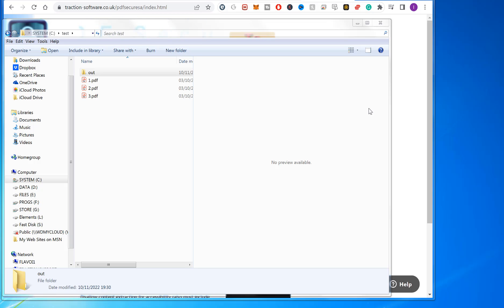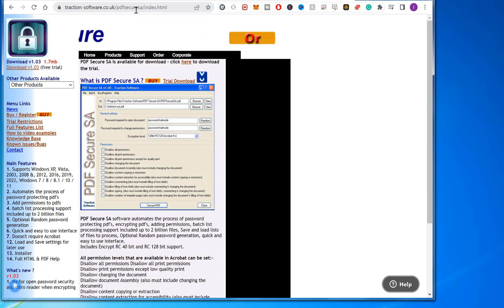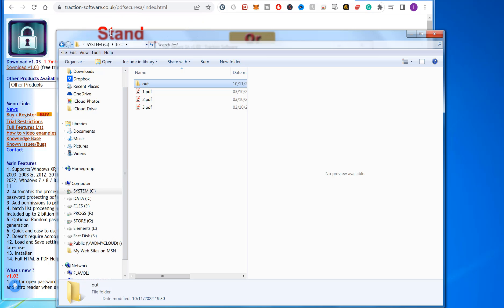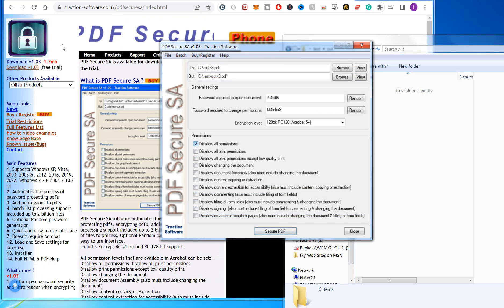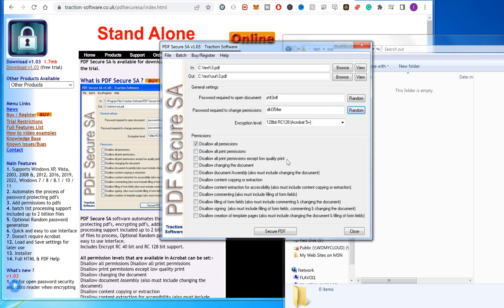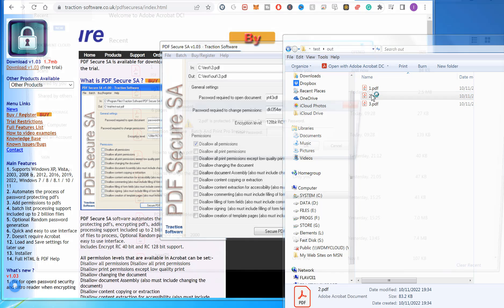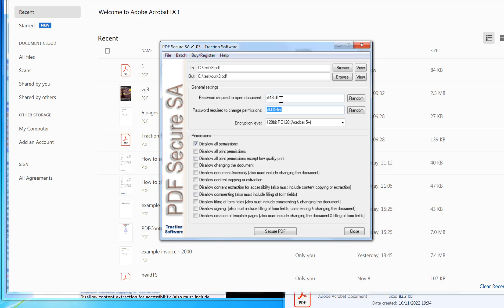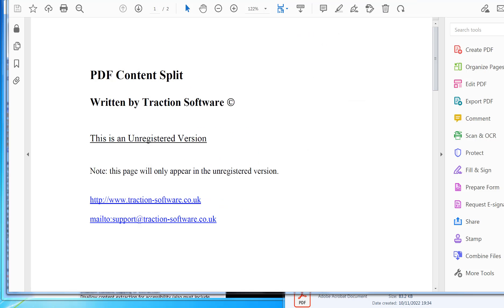How to Password Protect Multiple PDF Files at Once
Here's a Step by step detailed guide and video example of how to password-protect multiple PDF files at once.
The software used in this example is PDF Secure SA from Traction Software available

Note: The trial version is available above which you must install first.

This software tool has been around for many years and has many Secure PDFs features.

PDF Tips presents How to Password Protect Multiple PDF Files at Once

1. Download And Install PDF Secure SA software here from Traction Software
2. Run 'PDF Secure SA' from the installer or from the desktop or from windows start menu to start the software
3. In the Software click the "Batch" menu, "Prepare a List"
4. Drag and Drop your source pdf files into the list or use the File menu to add single or scan for multiple pdf files, you can also drag and drop folders of pdf files too
5. Set the output folder for the protected pdf files
6. Click "Close" on the batch list screen
7. You can choose what permissions to not allow, for this example click the "Disallow All permissions" checkbox
8. Click the first "Random" button to choose a random open pdf password or enter your own in the textbox
9. Click the second "Random" button to choose a random change permissions pdf password or enter your own in the textbox
10. Click the "Secure PDF" button to process all the files

Try opening the new protected pdf files to check they are password protected as planned.

You can change the permissions later in Adobe Acrobat file properties if you need to. e.g. say allow printing only.